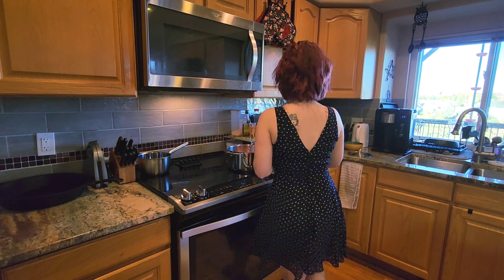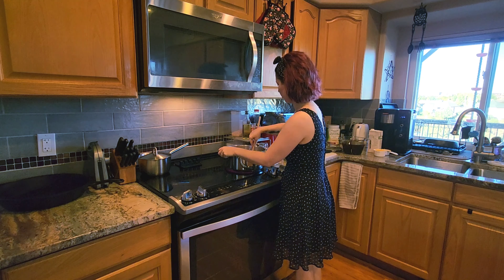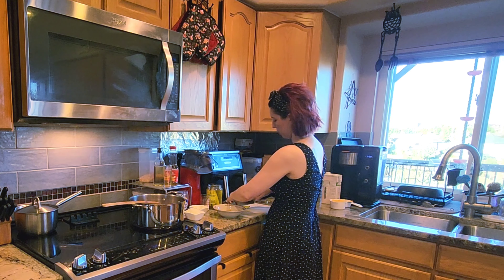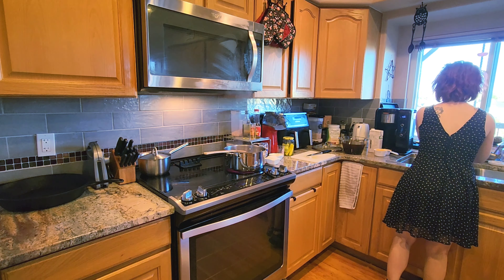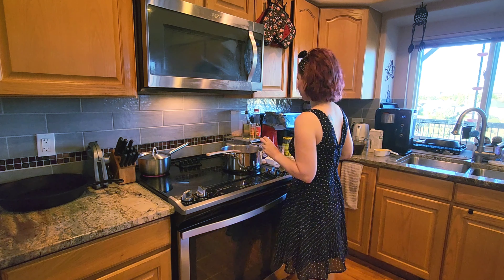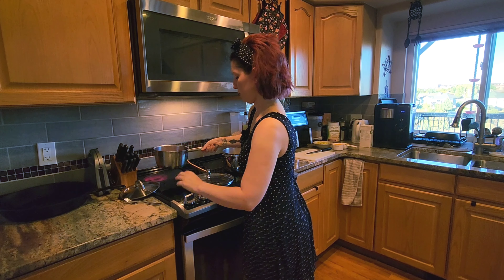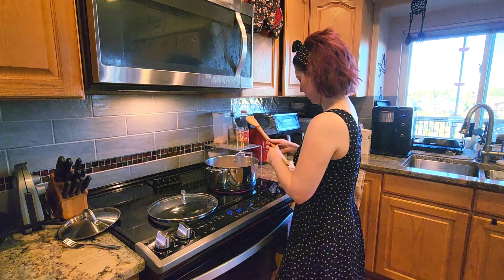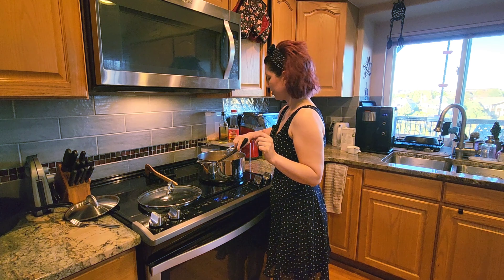Cook with me: Low Carb Cheesburger Soup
I hope you enjoy this cooking video. I will be making more! This was fun and I love sharing my recipes. I have a few ideas for better angles, but this was a quick setup to try and get back into the groove of filming. My recipe is typed out below, scroll past that for links to my favorite kitchen products.

Ingredients:
1 pound radishes
2 pounds ground beef
2 Tbsp butter
1 onion, diced
2 tsp minced garlic, or 2 cloves minced
6 cups low sodium beef broth, 2 Tbsp reserved
2 Tbsp cornstarch
1 1/2 (1.5) cups shredded sharp cheddar cheese
Chopped dill pickles or dill relish for garnish

Directions:
1. Quarter radishes and set to boil until soft
2. Brown ground beef in soup pot
3. Remove browned beef from pot leaving grease, set beef aside
4. If you prefer less grease, you may remove as much as desired, but I leave it.
5. Add butter to pot with onion and garlic
6. Cook about 10 minutes until onion is softened
7. Make a slurry with cornstarch and 2 Tbsp broth and set aside
8. Add remaining broth and cooked beef back to the pot
9. Stir in cornstarch slurry
10. Drain radishes and add to soup, cook 10-15 minutes
11. Turn off heat and let soup cool to a low simmer
12. Add cheese to soup and stir to incorporate
13. Serve topped with pickles or relish

Ninja Foodi 10 Quart 6-in-1 DualZone Smart XL Air Fryer

Ninja Hot and Cold Brewed System

Swerve Sweetener, Granular, 12 Ounce

WHOLE EARTH Stevia & Monk Fruit Plant-Based Sweetener

Mini handheld mixer with USB Rechargeable 3 Speeds

12 Cup Nonstick Muffin Pan

4 Pack Pot Holders

Snail Mushroom Oven Mitts

BULKSUPPLEMENTS.COM Whey Protein Concentrate Powder

NuNaturals Oat Fiber Powder

Cuisinart Mesh Strainers, 3 Pack

Ozeri Pronto Digital Food Scale

Wilton Brownie Bar Pan

Anchor Hocking Glass Measuring Cups, 4 Piece Set

Presto Poplite 04863 Popcorn Popper

2PK- Kitchen Cabinet Organizer for Cutting Boards

5 Tier Stackable Metal Wire Storage Stand Cart

Refrigerator Organizer Bins - 8pcs

Ziplock Bag Organizer For Drawer

Large Tall Airtight Food Storage Containers, 10 PACK

24 Pack Airtight Food Storage Containers

22 Piece Drawer Organizer

Totally Kitchen Egg Holder

5PCS Cereal Containers

Extra Large Tall Airtight Food Storage Containers

Food Storage Containers Fridge Produce Saver- 3 Piece Set

Large Fridge Produce Saver Food Storage Containers, 2 Tier

Large Fridge Produce Saver Food Storage Containers, 2 Tier, 2pk

Produce Saver Refrigerator Organizer Bins, 2pk

Intro/outro: What you've done by Sara Afonso

Some links I post may be affiliate links, which is completely free for you to use but I may be able to make a commission from that item, which allows me to make more content. Thanks for supporting me!